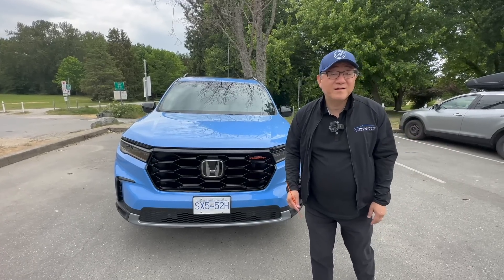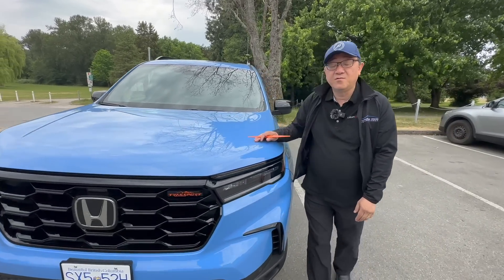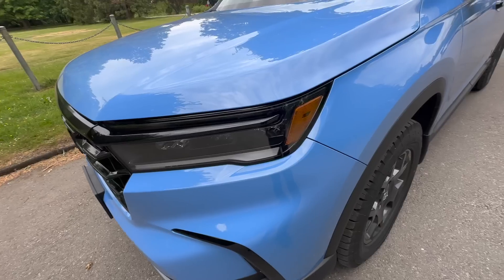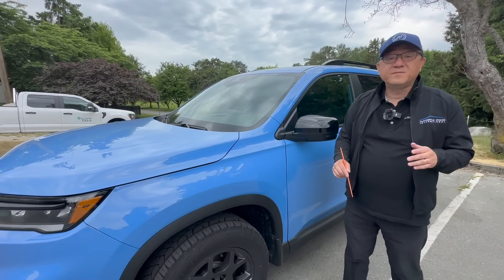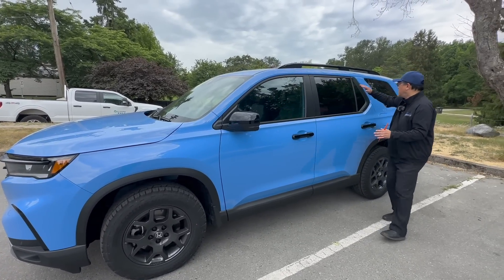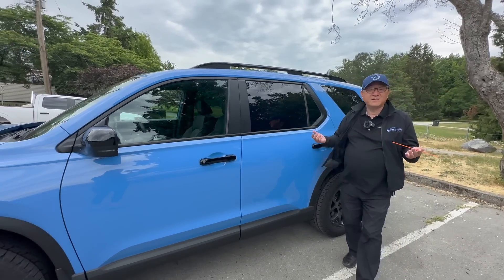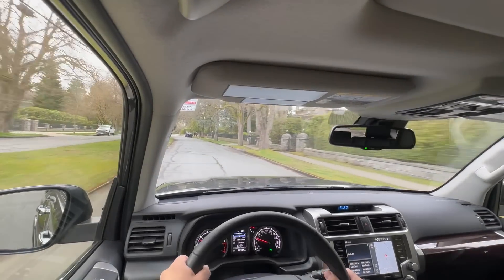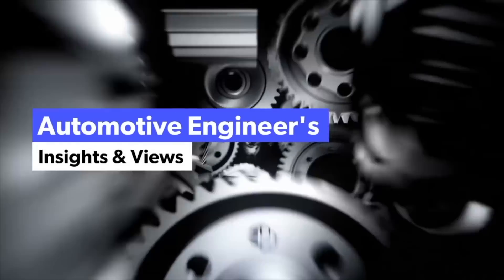HOW TO DECIDE BETWEEN BODY-ON-FRAME SUV vs UNITIZED-BODY SUV - LIKE HONDA PILOT vs 4RUNNER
SUVs come in 2 different engineering configurations: traditional body-on-frame (truck-style) design like the Toyota 4Runner or the much more common unitized-body (car-based) design like this Honda Pilot.  How do you decide which ones make more sense for you?  Automotive Engineer David Chao explains in detail the key differences between the body styles and also show whether this new 2023 Honda Pilot TrailSport lives up to body-on-frame SUVs like the 4Runner.